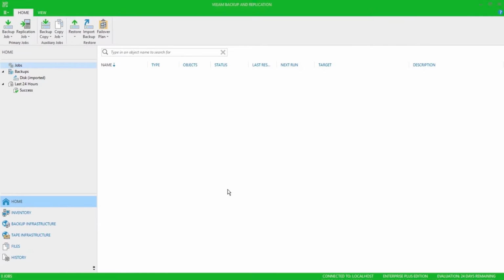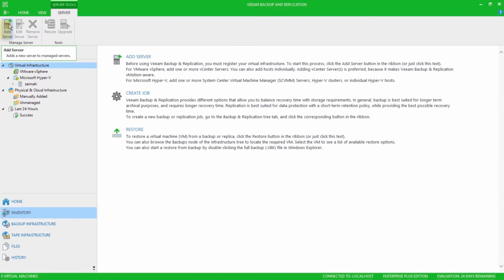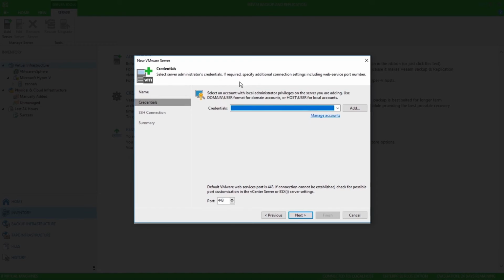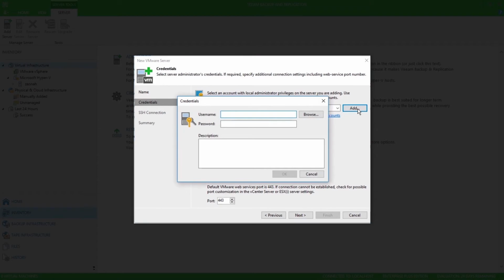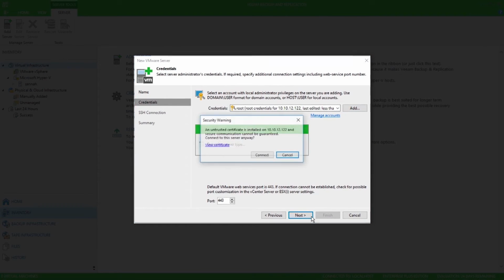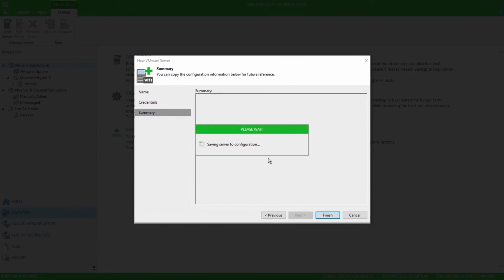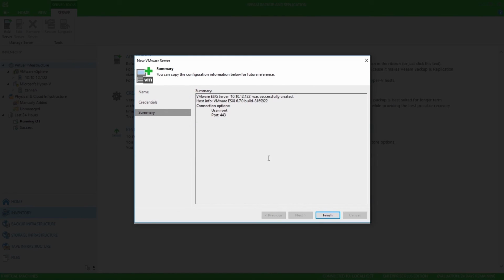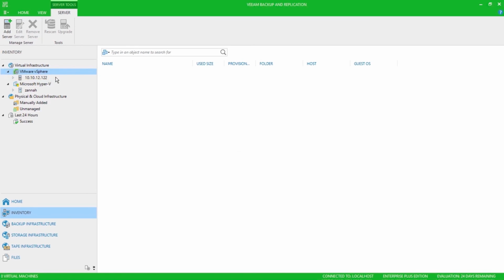How To Connect Veeam Backup And Replication To VMware Vsphere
Josh! Can this guy do any more Veeam snips? You'd think he'd run out of ideas at some point. In another snip, he showed us how to connect Veeam with Hyper-V but now VMware too? That Veeam Backup and Replication software sure is promiscuous.